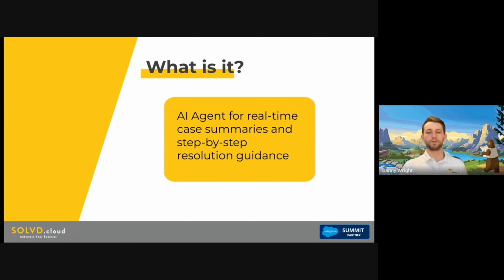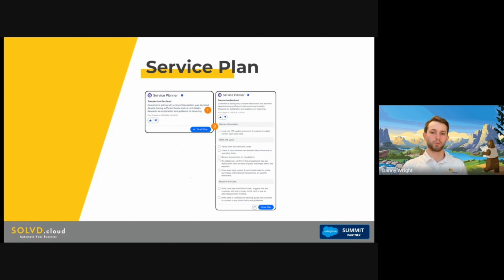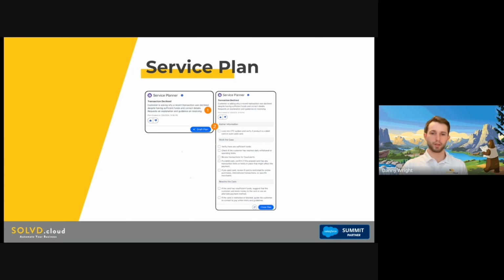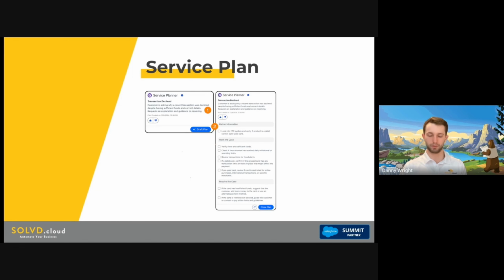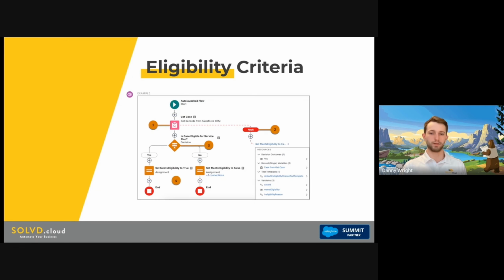Use Agentforce Service Assistant to 2x your customer service team's productivity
Want to double your customer service team’s productivity? Meet Agentforce Service Assistant—an AI-powered tool that provides real-time case summaries and step-by-step resolution guidance. With automated case insights, service reps no longer need to sift through lengthy case feeds, saving time and resolving issues faster. Learn how to integrate Service Assistant into your Salesforce workflow and optimize your customer support operations.

🔹 AI-driven case summaries
🔹 Automated service plans
🔹 Faster case resolution
🔹 Increased efficiency for service reps

At SOLVD, we help businesses unlock the full potential of AI-powered service automation.